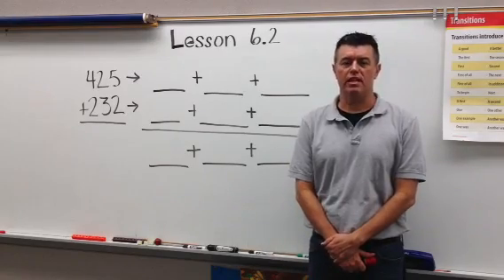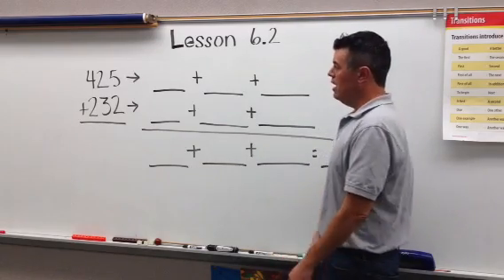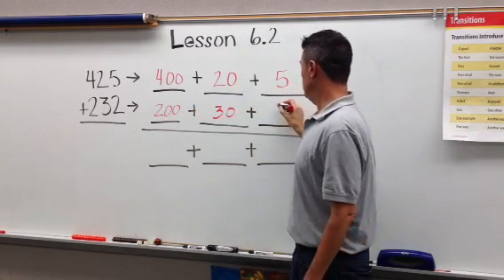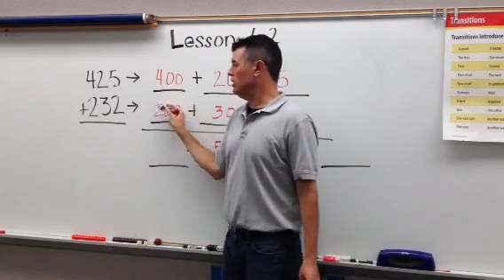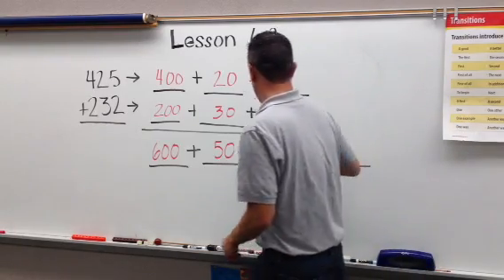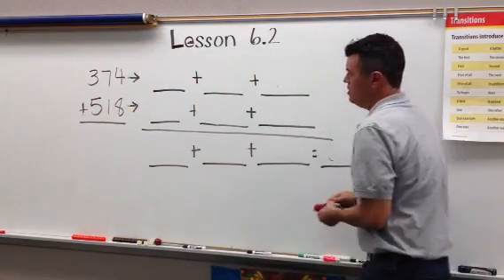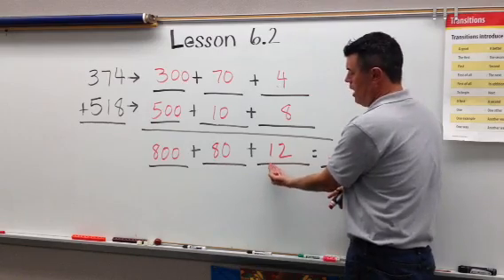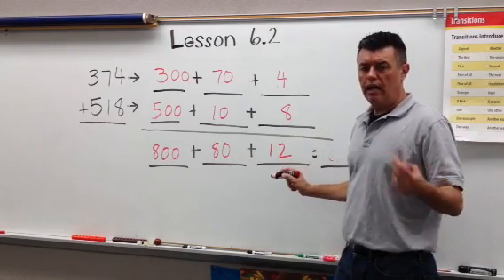Lesson 6.2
Breaking apart 3 digit addends for adding.